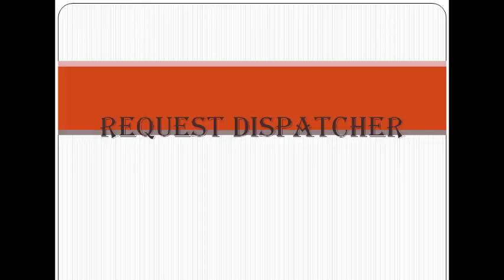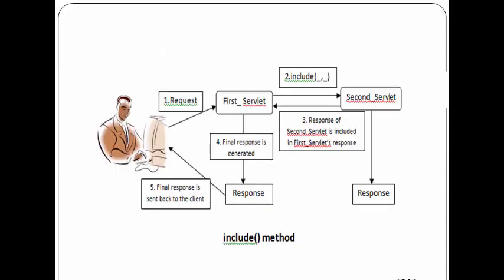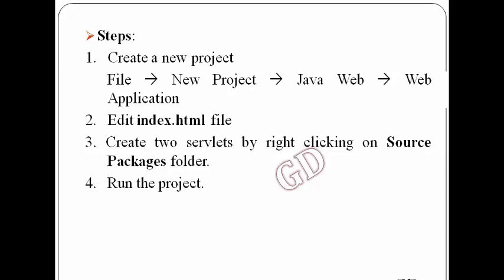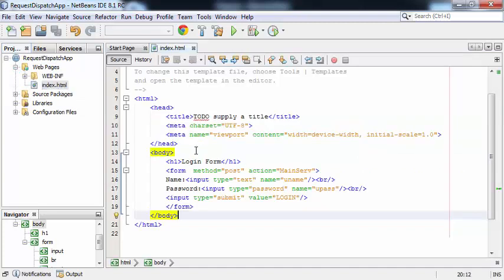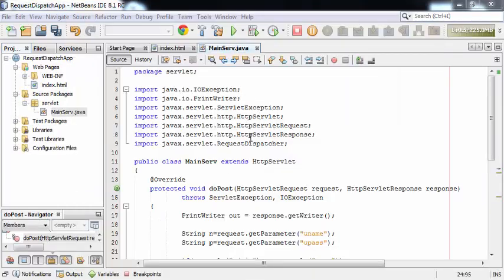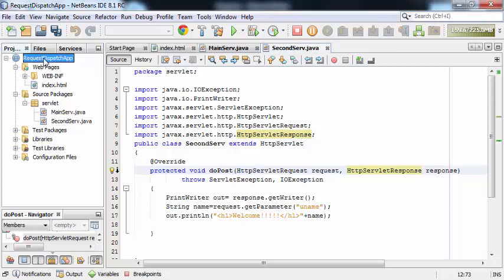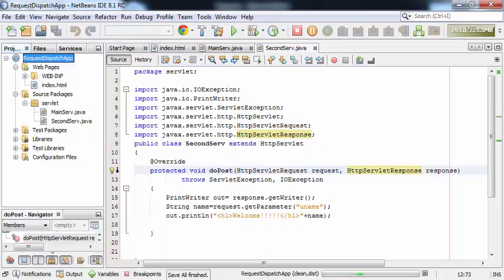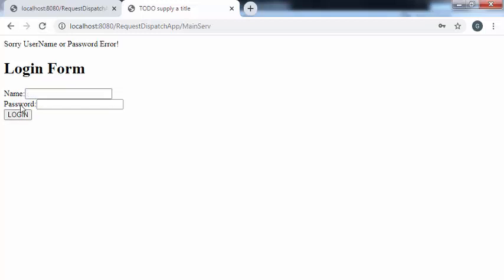Java Servlet - RequestDispatcher interface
This program will help to understand how RequestDispatcher interface's object receives requests from a client’s browser and sends these requests to any other resource such as a Servlet, HTML file, or JSP.